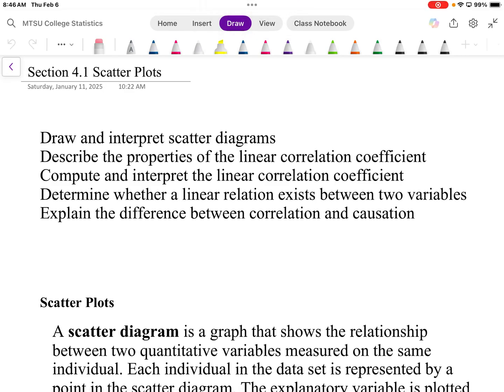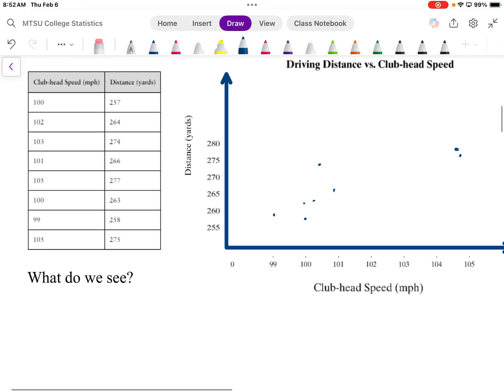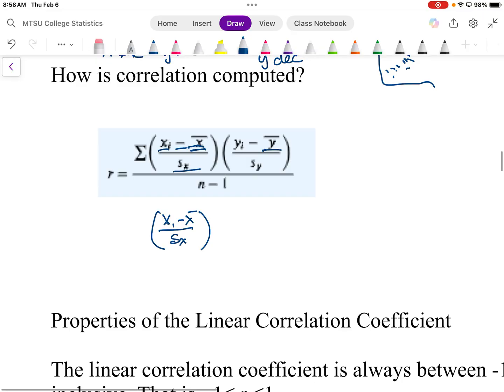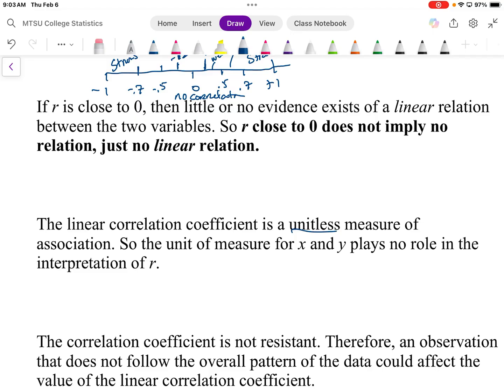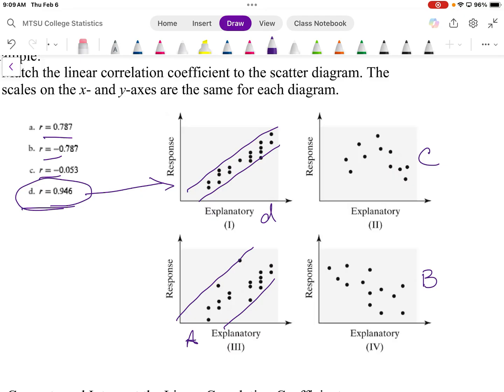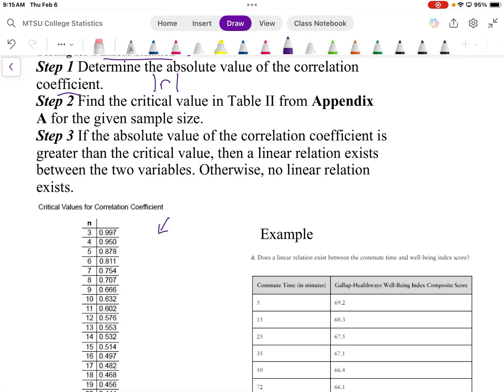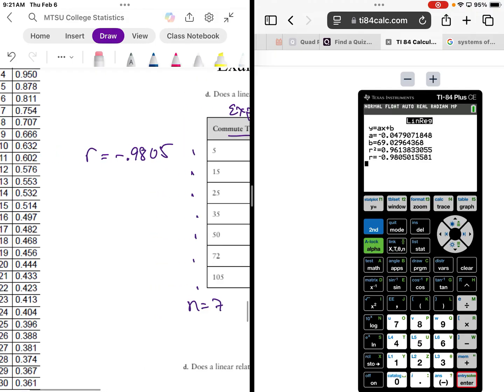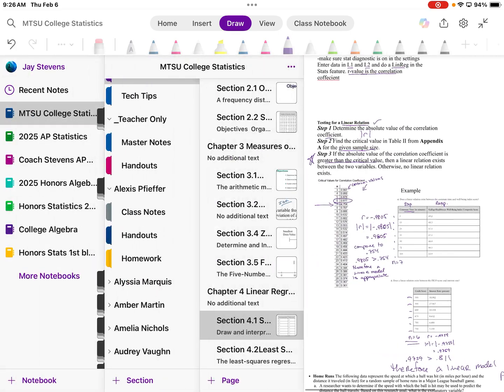College Statistics Section 4.1 Scatter Plots & Correlation